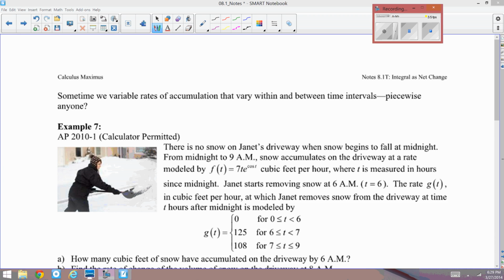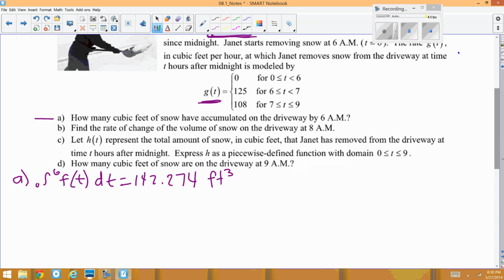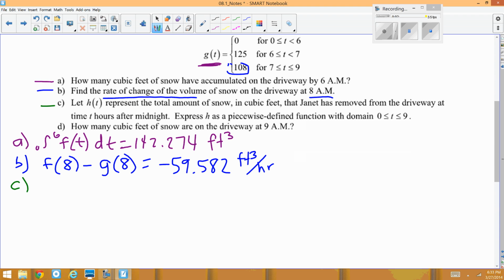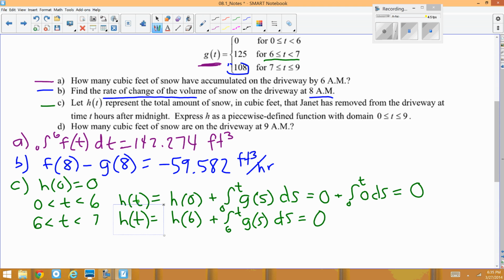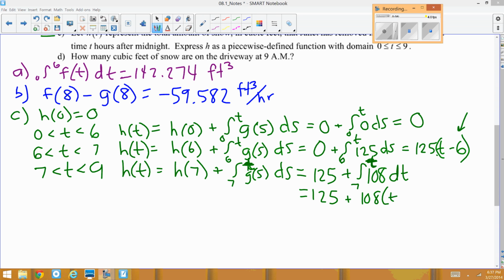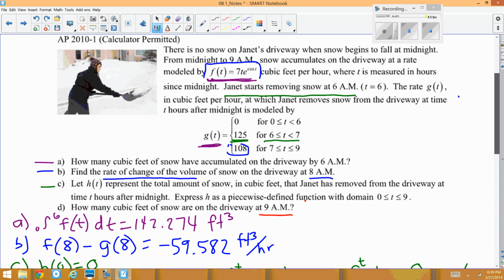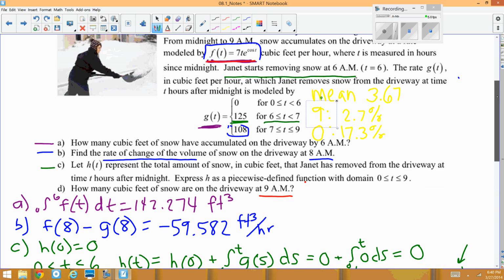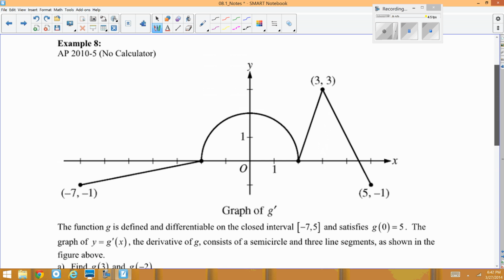8.1 Integral as a Net Change - Ex. 7